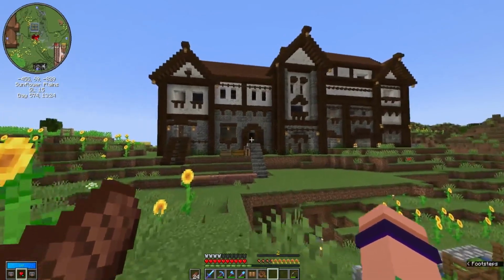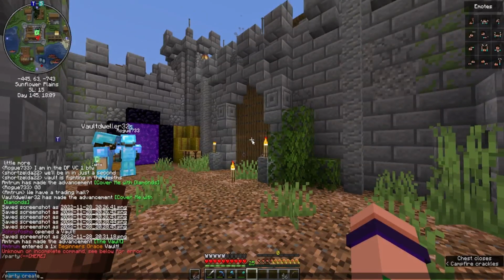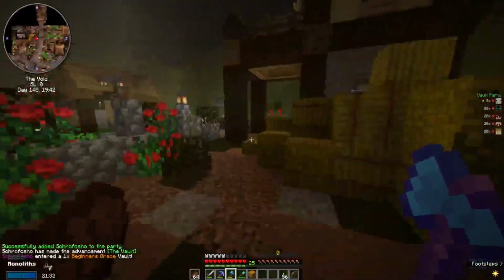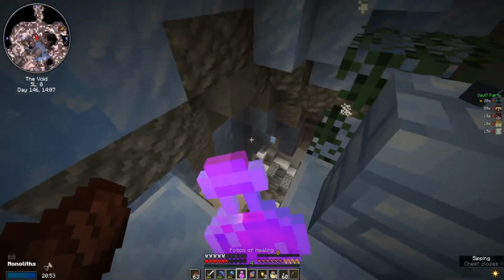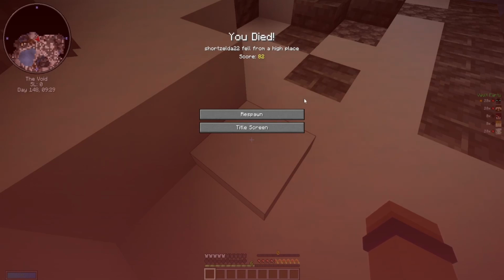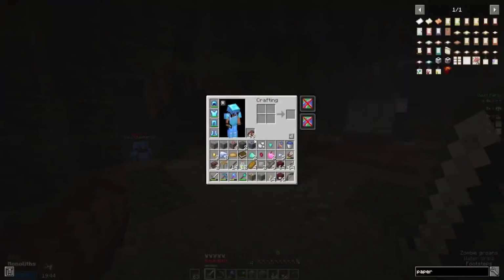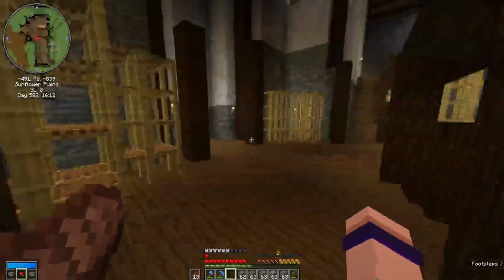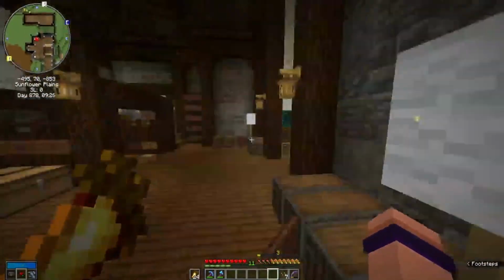Void Hunters Episode 1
Join me, a modded noob, as we trip our way through the Vault Hunters 1.18 modpack on the Void Hunters SMP!

I played for about a week to get comfortable with the server before I started recording, so we have some catching up to do today!!
In this episode I show ya where the community starting area is, the passion project I dived into to help the server and our first ever group vault runs! (Please don't be disappointed :p)

I found the inspiration of the front exterior for storage on Planet Minecraft
called "dense medieval street with back alley"

I had such a blast this first week and cannot wait to share more of my future adventures!

Inro/Outro Music by YT Creator Studio & used with permission